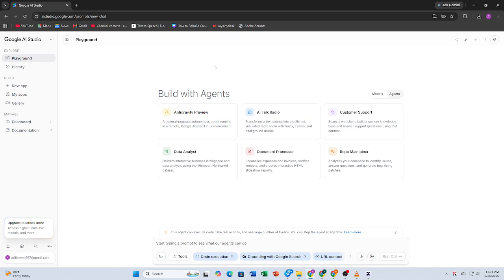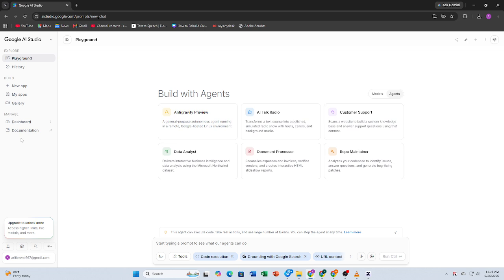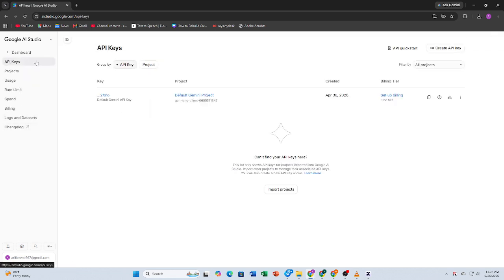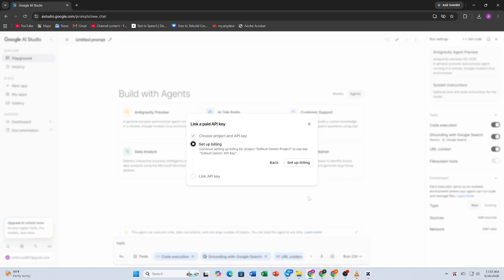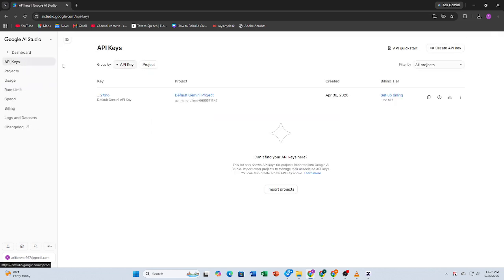How to Get Started with Google AI Studio Full Guide 2026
Learn how to get started with Google AI Studio with this complete 2026 guide. This step-by-step tutorial explains everything you need to begin using Google AI Studio, from creating an account and exploring the interface to building prompts and testing AI models. Learn how to navigate the dashboard, create your first prompt, experiment with generative AI features, organize projects, and understand the core tools available for AI development and content generation. Discover best practices for prompt engineering, workflow optimization, AI experimentation, and making the most of Google AI Studio from day one. Whether you're a beginner, developer, student, business owner, creator, educator, or AI enthusiast, this guide covers everything you need to know to get started with Google AI Studio in 2026.